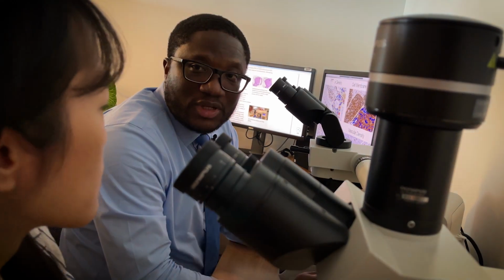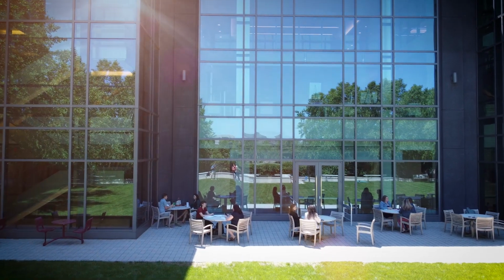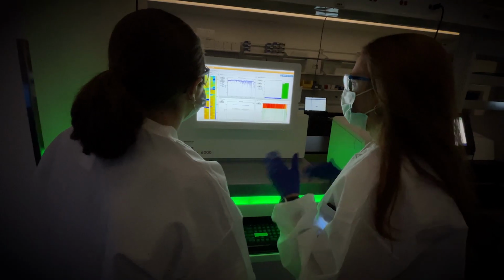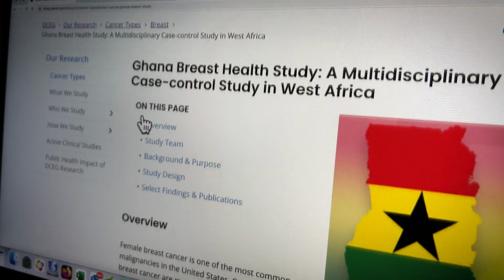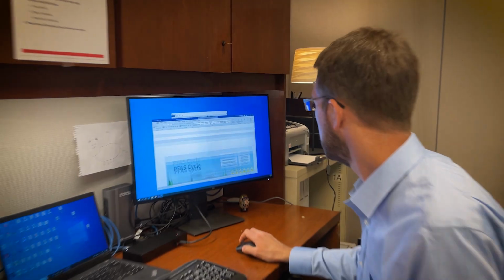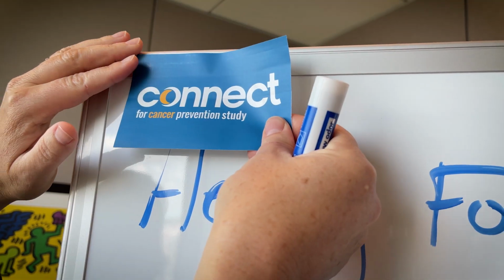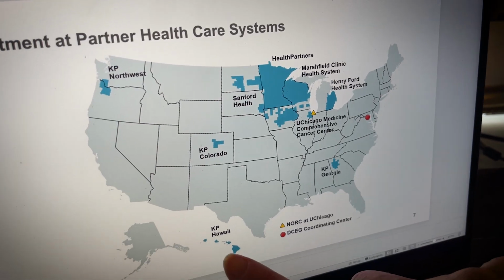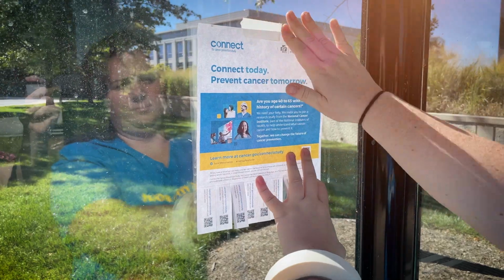DCEG’s Commitment to Health Equity: Research to Improve Cancer Health Outcomes for All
DCEG is committed to conducting research that advances cancer health equity. As the world’s largest cancer epidemiology research group, we have the resources and expertise to investigate the factors that influence differences in cancer risk and outcomes.

We develop studies that reflect different aspects of diversity and focus on populations historically underrepresented in research, such as our descriptive epidemiology studies, the Connect for Cancer Prevention Study, and the Ghana Breast Health Study. These approaches are informed by the DCEG Cancer Health Disparities Working Group and Fellows’ Cancer Health Disparities Interest Group. To ensure our research is inclusive and beneficial, we seek to engage with the communities we study.

Learn more about DCEG’s commitment to health equity research and how this makes DCEG a unique place to conduct cutting-edge research

The Division of Cancer Epidemiology and Genetics (DCEG), part of the National Cancer Institute, National Institutes of Health, is a group of scientists committed to discovering the causes of cancer and informing the means for prevention.